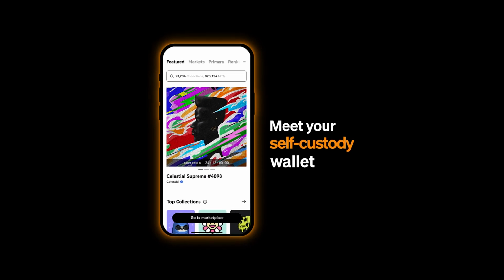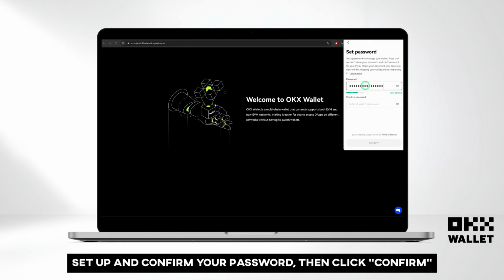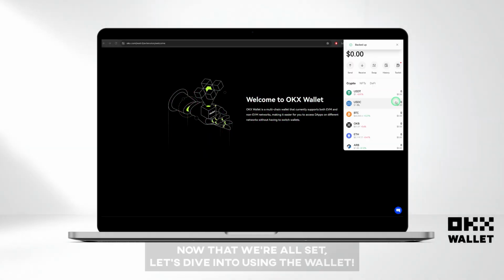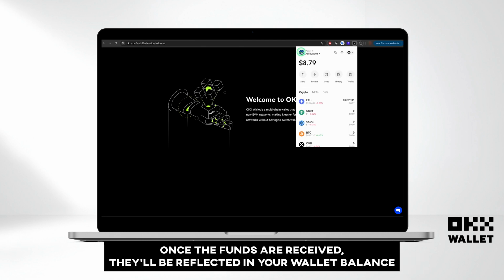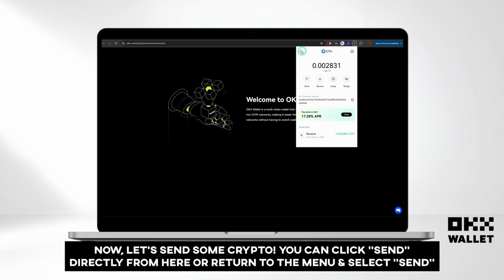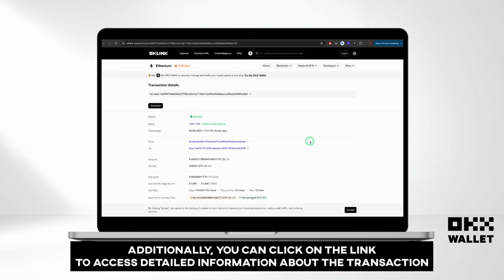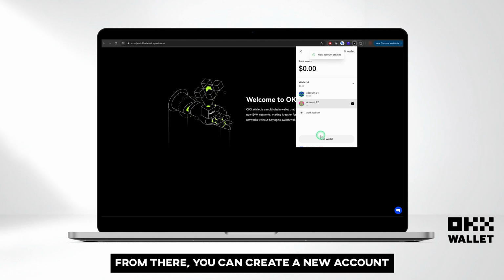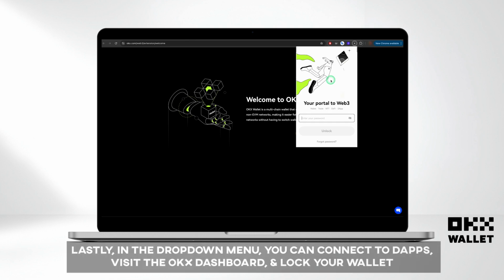OKX Wallet Tutorial | Step-by-Step Guide for Beginners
OKX Wallet Tutorial | Step-by-Step Guide for Beginners | How to Set Up OKX Crypto Wallet | OKX Wallet Account Create - Ethereum, ERC 20 Wallet | OKX Wallet Review